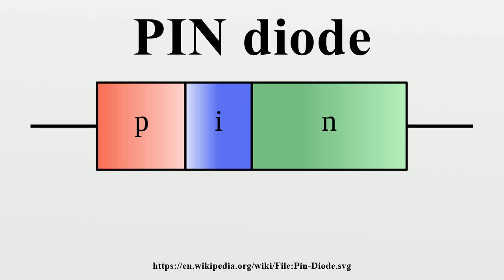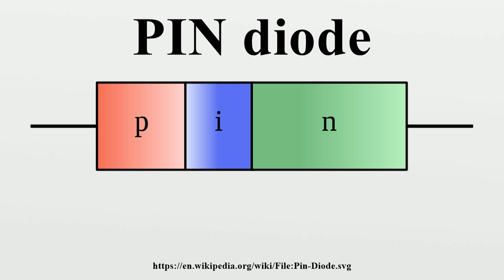PIN diode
A PIN diode is a diode with a wide, undoped intrinsic semiconductor region between a p-type semiconductor and an n-type semiconductor region.The p-type and n-type regions are typically heavily doped because they are used for ohmic contacts.

Image-Copyright-Info
Author-Info:   drawing made by Georg Wiora (Dr. Schorsch)

Image-Copyright-Info